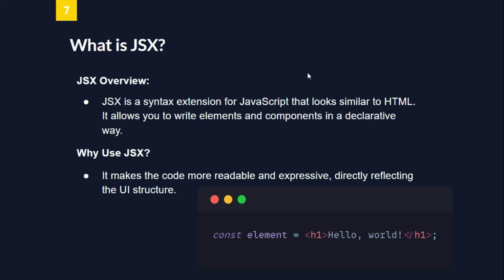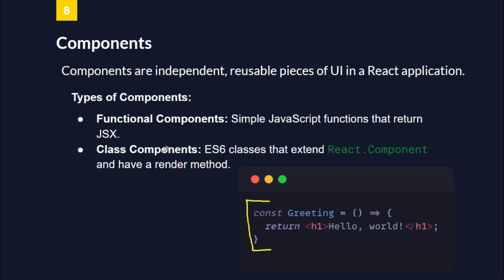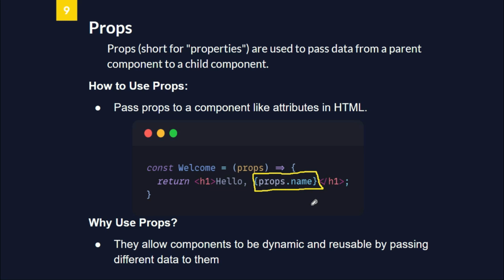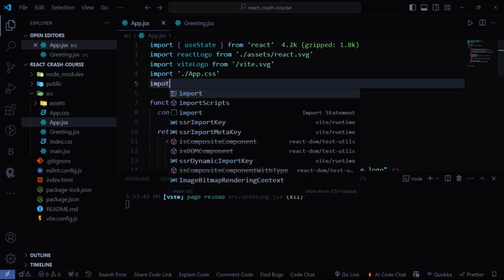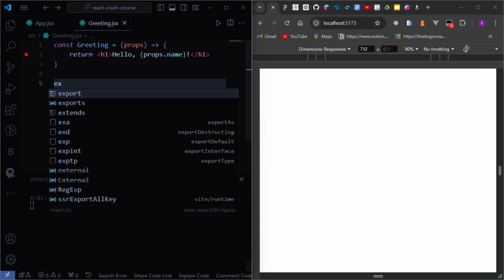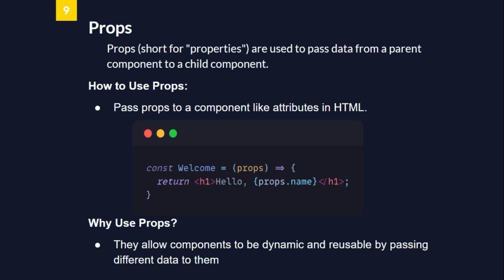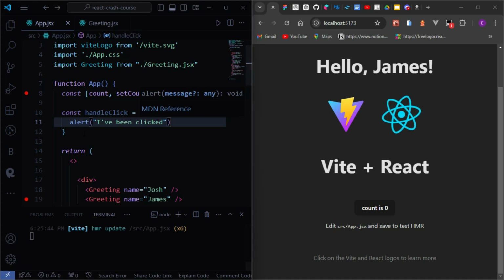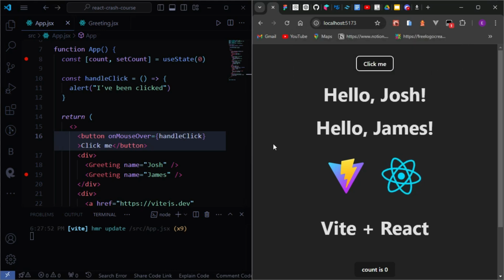React Crash Course - JSX, Components, Props, Event Handling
You will learn about react concepts like JSX, Components, Props, and how to handle events in react